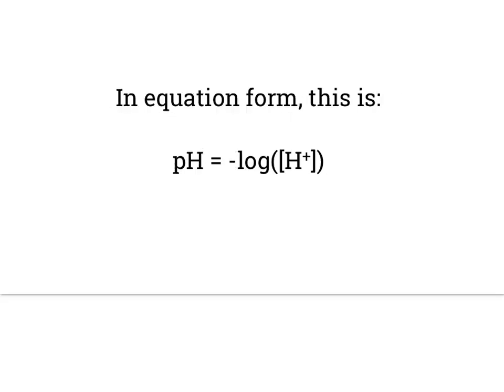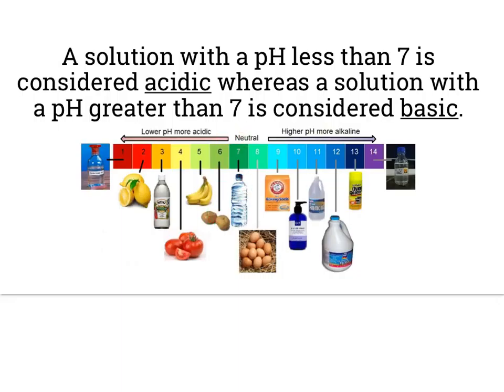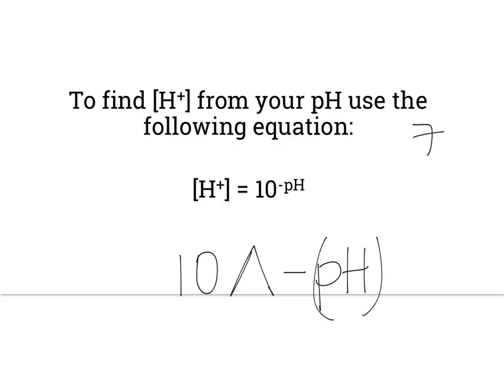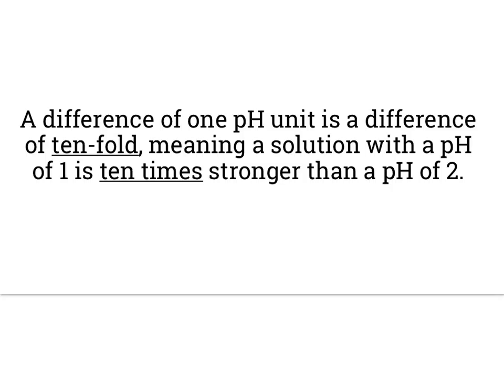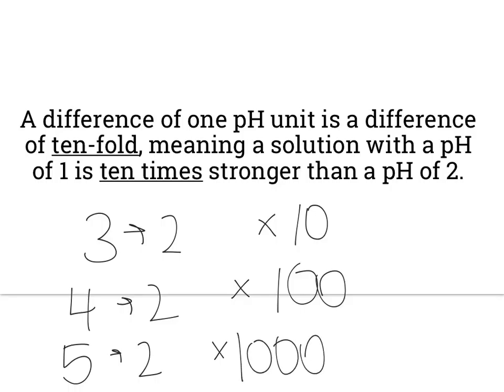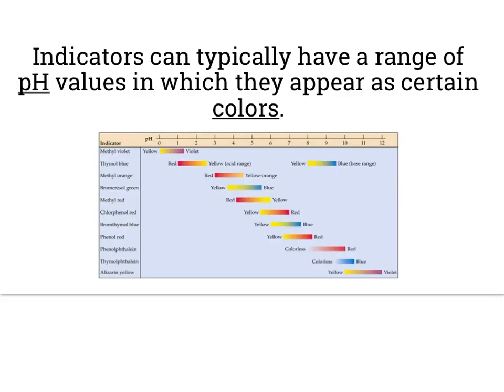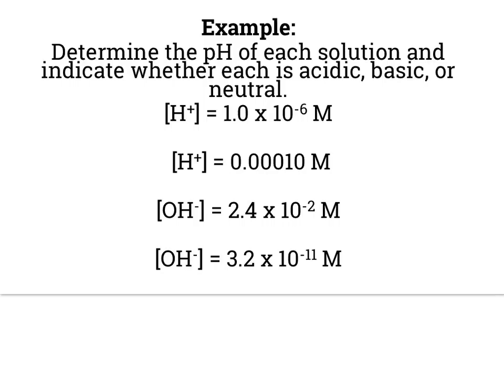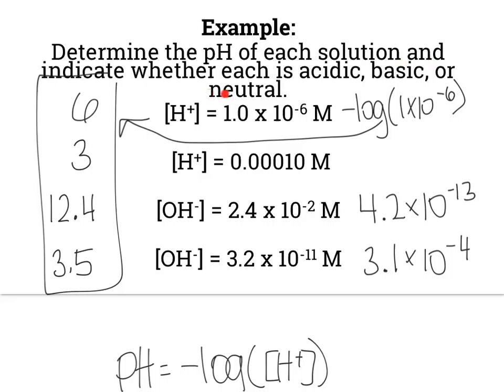Determining pH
GH 7.3